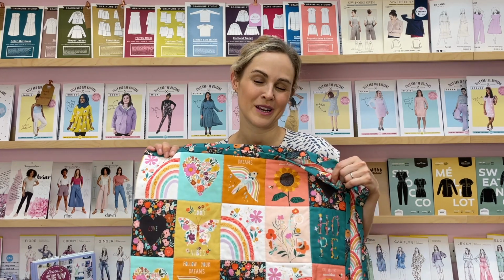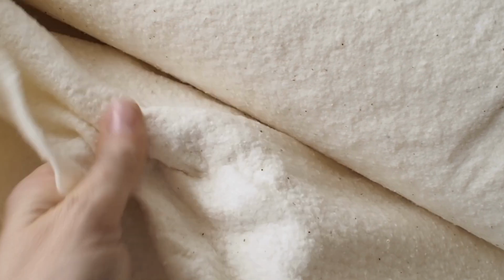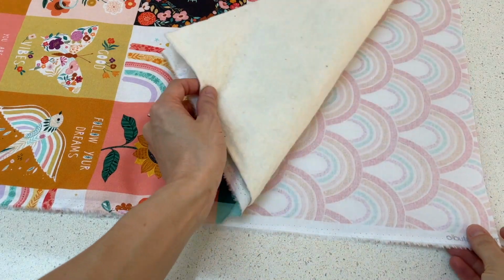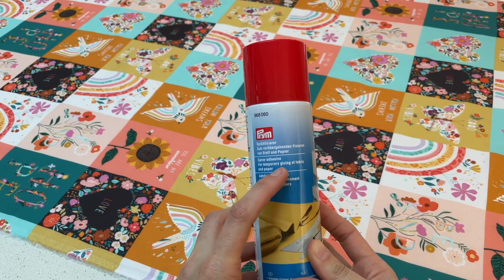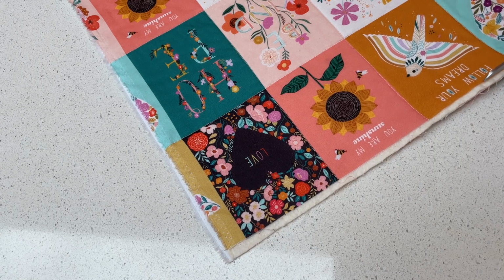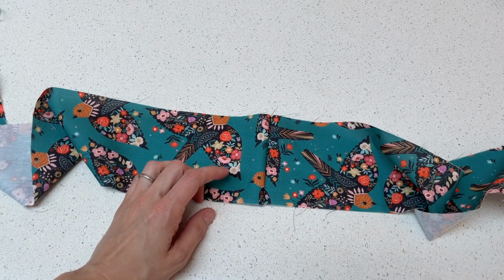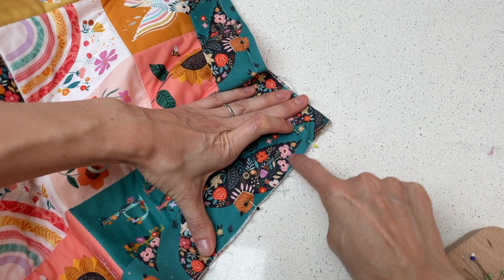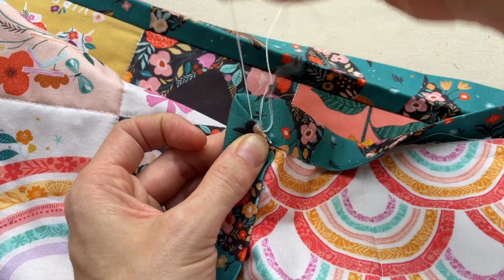How to make a cheats pathcwork quilt - Laurens Top tips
Regular followers will know my sewing heart lies with making gorgeous garments for myself and (sometime!) my kids, but every now and again I like to dip into other types of sewing projects - as long as they are nice and easy and quick!

So when we had this beautiful ‘Good vibes’ collection of quilting cotton arrive from Dashwood studio I was inspired to make up a really easy and quick cheats patchwork quilt.

This type of design on fabric is becoming more popular and easier to find, we are expecting a new design later in the year as well, so in this tutorial I’ll show you how you can make a quilt and should you see a similar type of fabric in the future, you can use the same steps I’ve set out here to make a quilt again.

Follow this link to the corresponding blog post for a written tutorial including links to buy the fabric and supplies from my online shop!